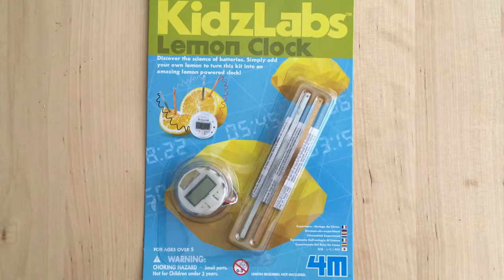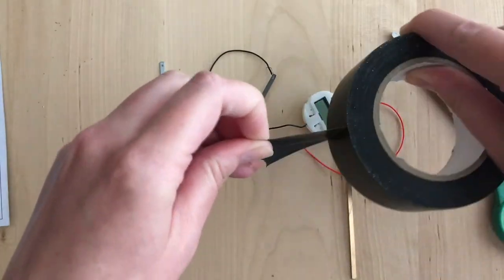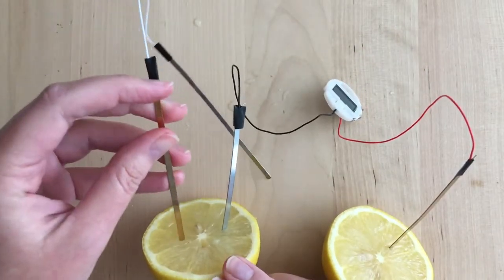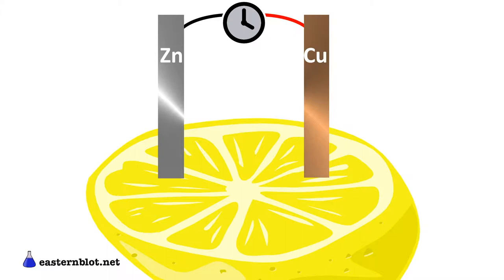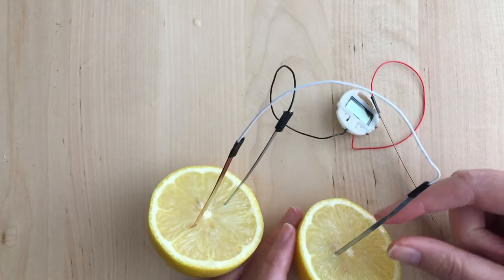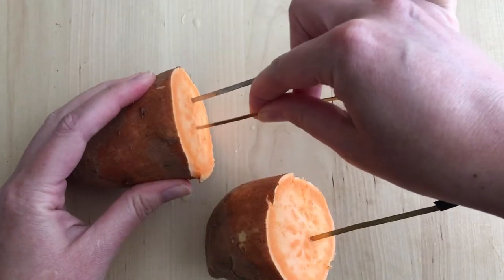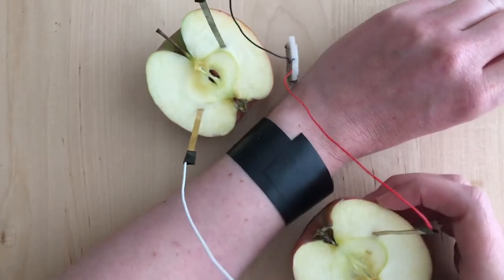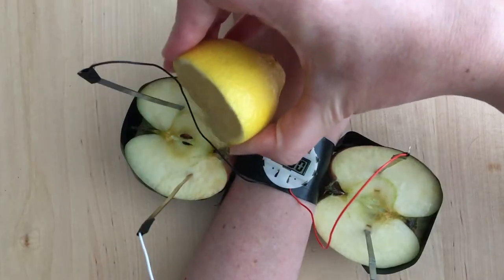DIY Lemon Battery Science & "Apple Watch"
How do lemon batteries work? Find out the science behind the lemon clock kit. And, if you can make a lemon clock with a lemon, can you make an apple watch with an apple? WHY NOT! Let's do some chemistry...